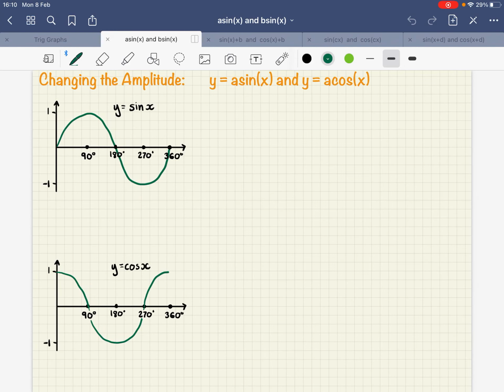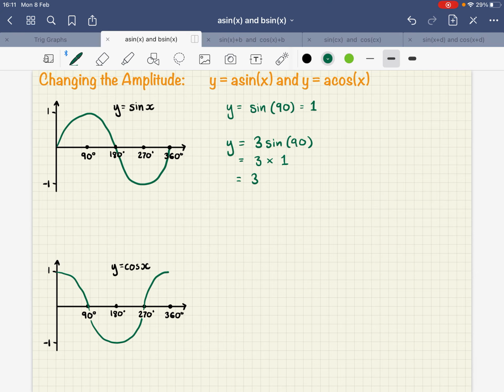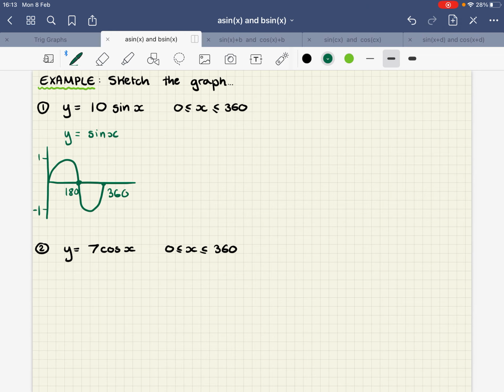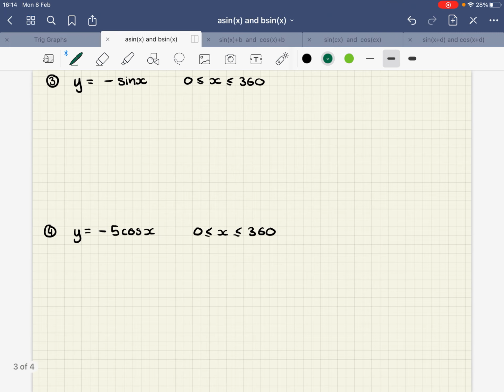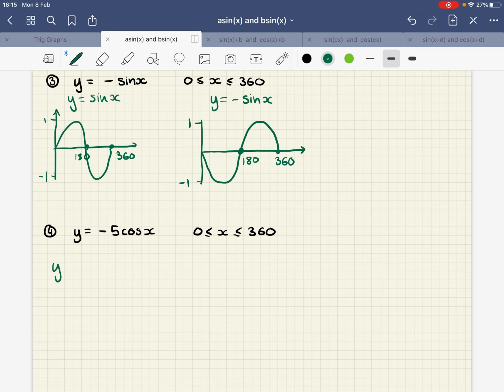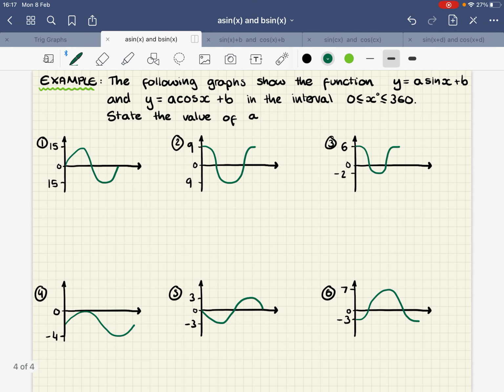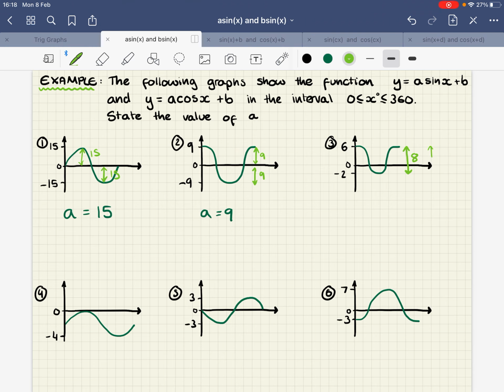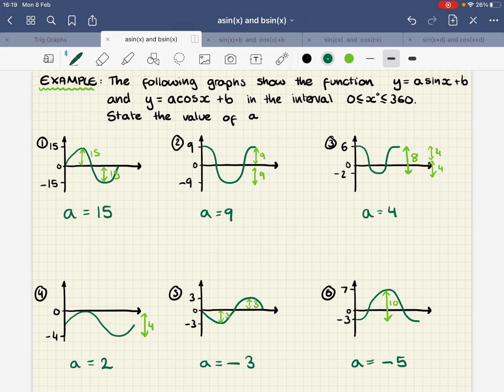02 y=asin(x) and y=acos(x)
➕➖➗✖️ Video tutorial on how y=asinx and y=acosx changes the amplitude of a graph